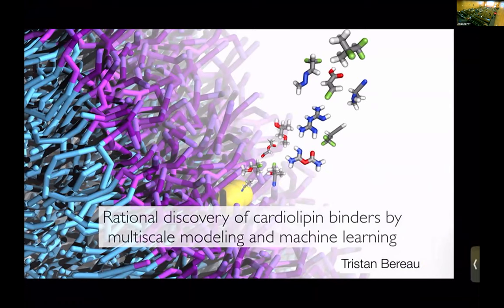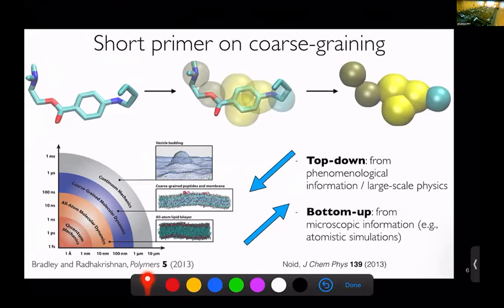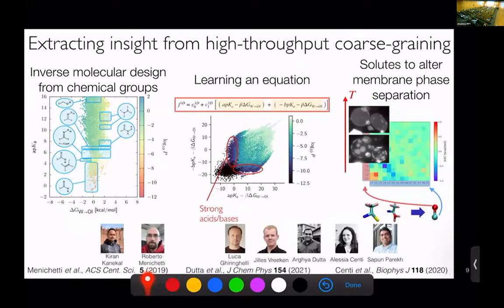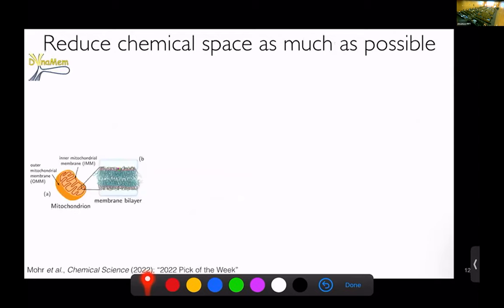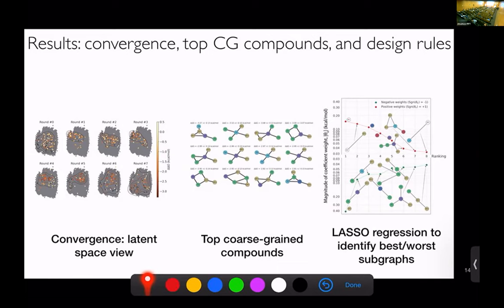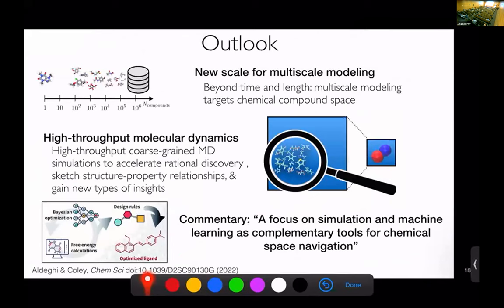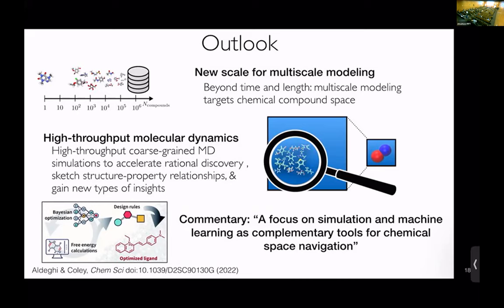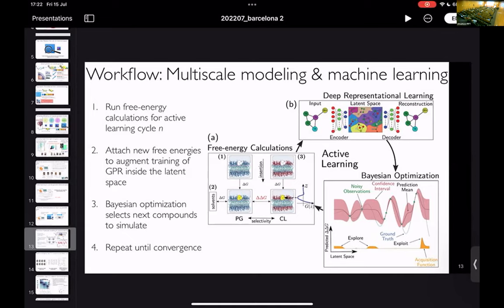Rational discovery of cardiolipin binders by multiscale modeling and machine learning by T. Bereau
Acellera is a UK based company focused on providing new technologies for the study of biophysical phenomena.  For the past 7 years, Acellera's R&D programme has focused on developing software and hardware solutions that optimize the efficiency and throughput of molecular dynamics (MD) simulations.   Our first innovation, ACEMD, demonstrated accelerator processors (GPUs) as an entry to high efficiency computing for molecular dynamics simulations, and furnished personal workstations with cluster-computer levels of performance at a fraction of the cost.

Acellera leverages the power of GPUs to enable molecular dynamics simulations in high-throughput.   Whether in-house (Metrocubo), or over the cloud (AceCloud), Acellera's technology delivers efficient solutions for biotechnology research, including the discovery of active small molecules using the fragment approach.  The Binding Assay by Acellera, which computationally yields binding constants, poses, pathways and kinetic constants with a level of detail and accuracy that is unique worldwide, is one such representation.